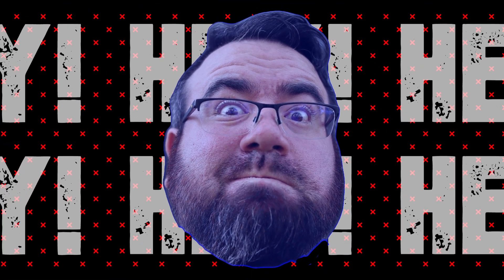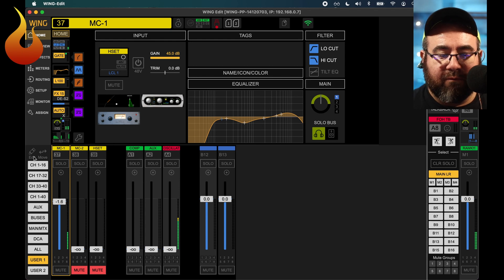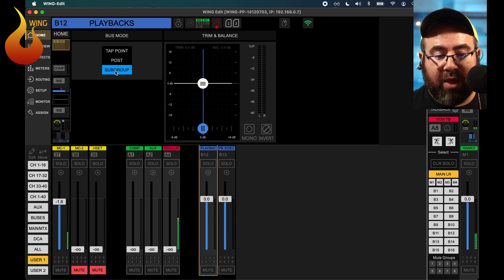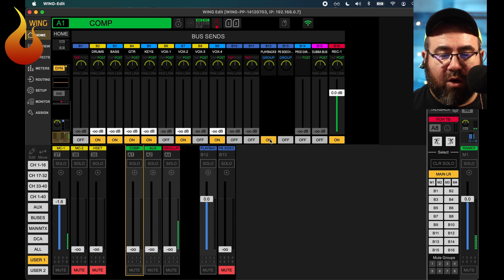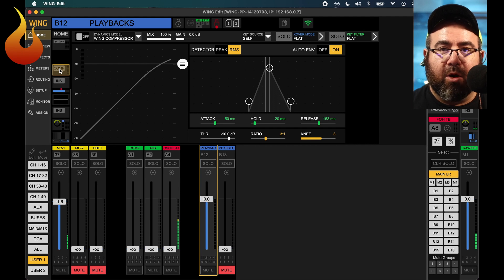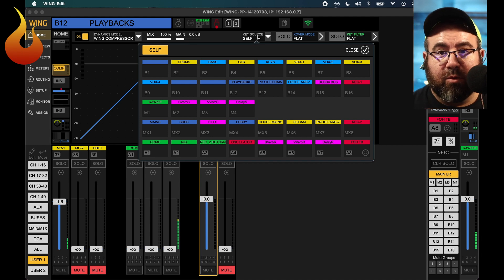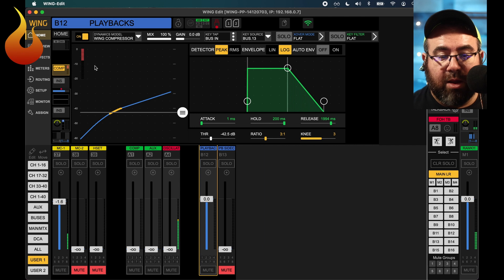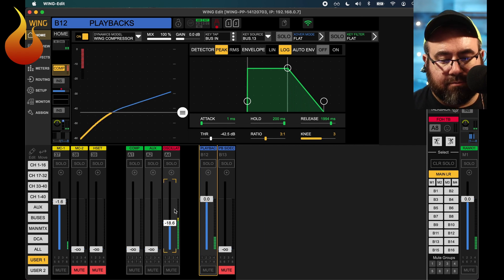Background Music Sidechain Compression (feat. Behringer WING) - AscensionTechTuesday - EP167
This week, Chad demonstrates how to use sidechain compression on your background music. We will be using a Behringer WING mixer for this video but this technique will work on many of today's digital mixers.

0:00 Intro
0:22 What is that?
1:15 Channel review
2:07 Bus setup
3:45 Channel routing
5:05 Why bus compression?
6:15 Compression setup
8:10 Audio example
9:14 Outro